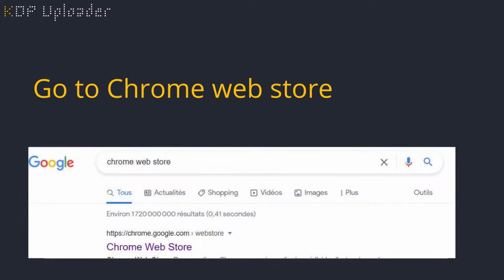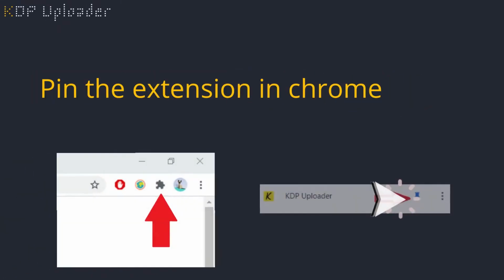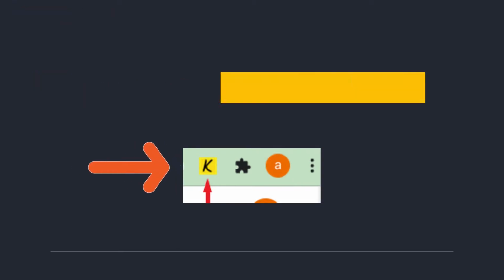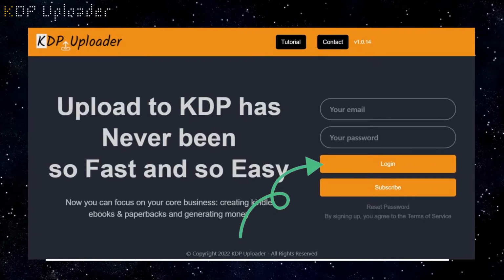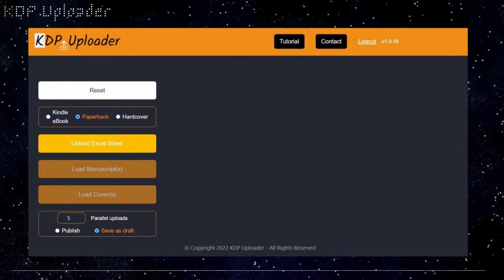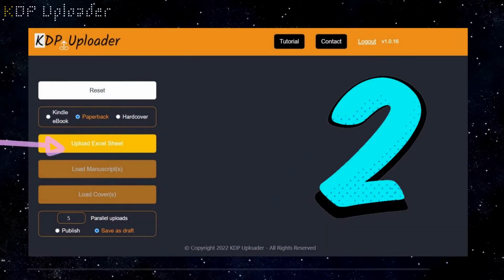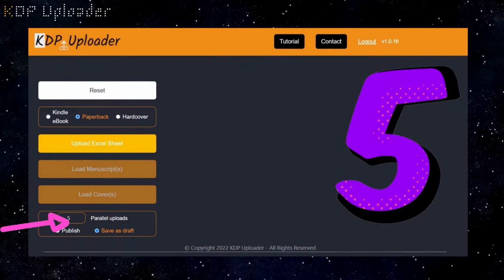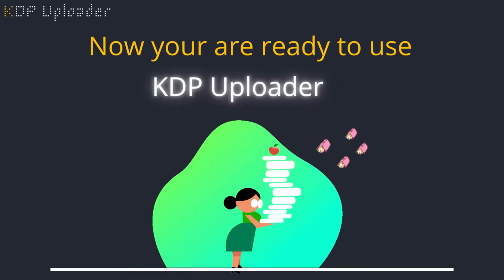Tuto 1 : How to setup the KDP Uploader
In this video we will show you how to install and setup for the first time the KDP Uploader automation tool.